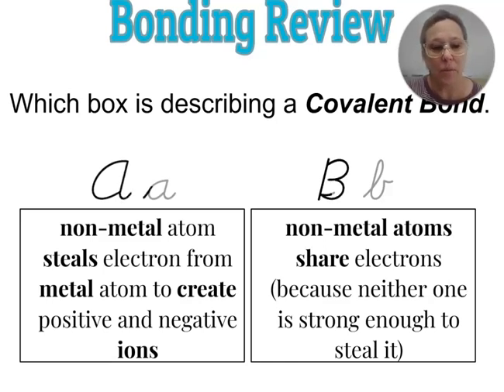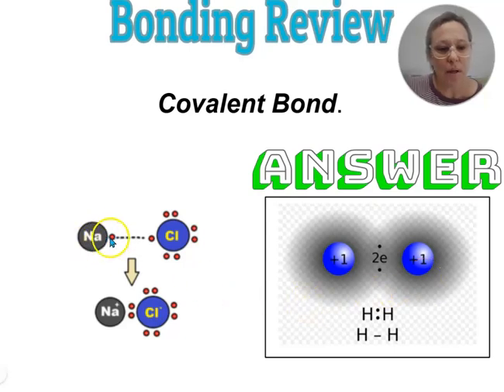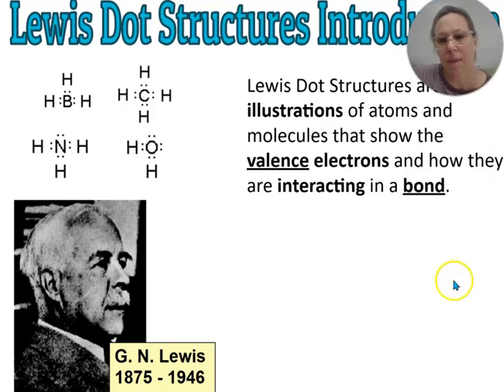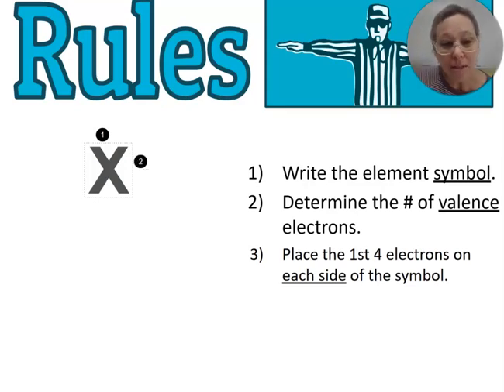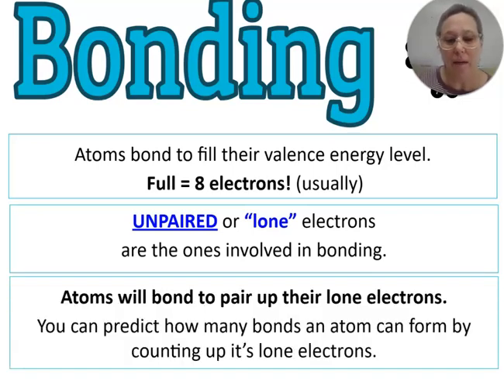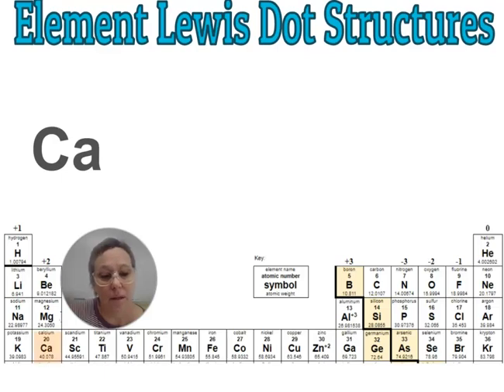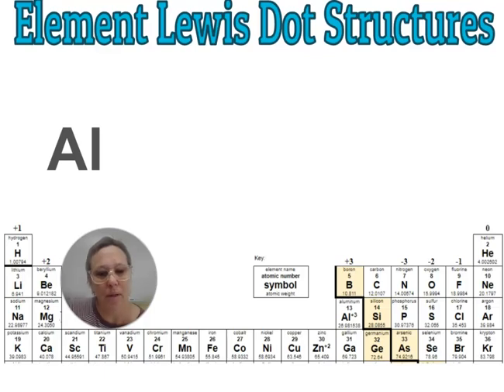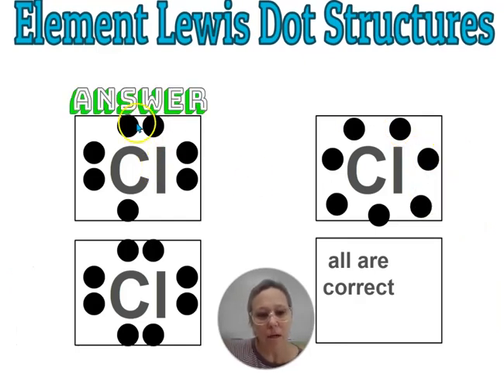Unit 7 Intro to Lewis Dot Structure